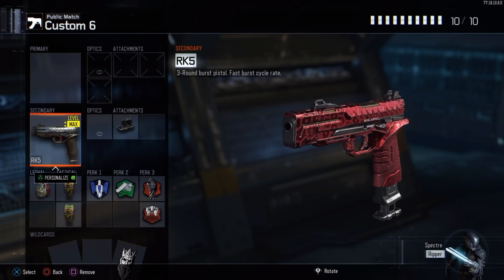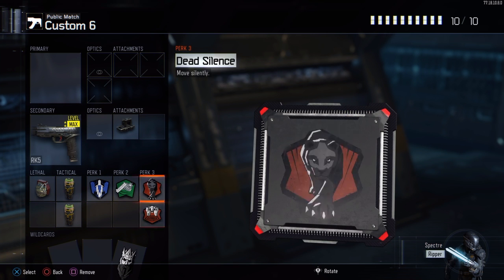RK5 only! Search & Destroy Team Challenge!